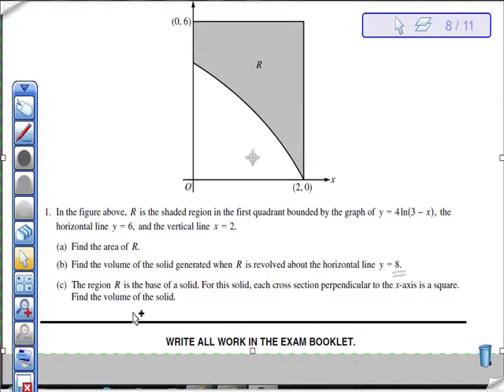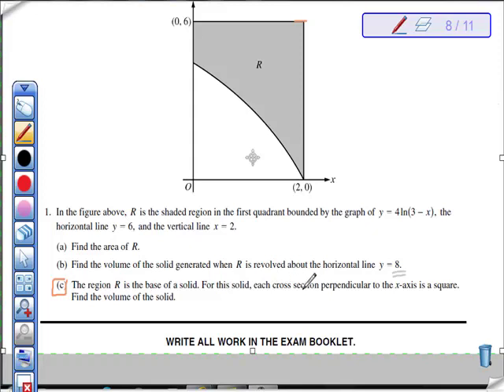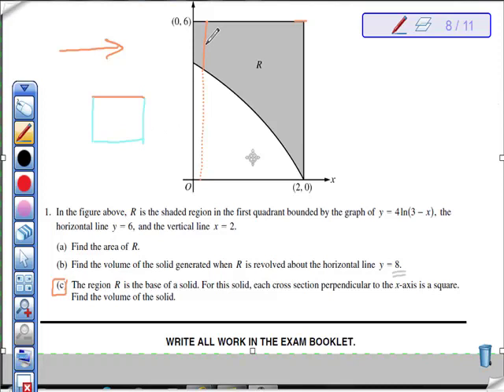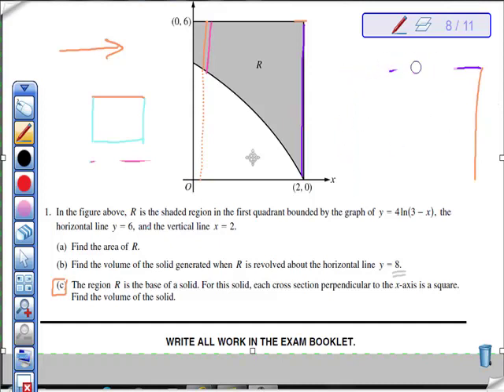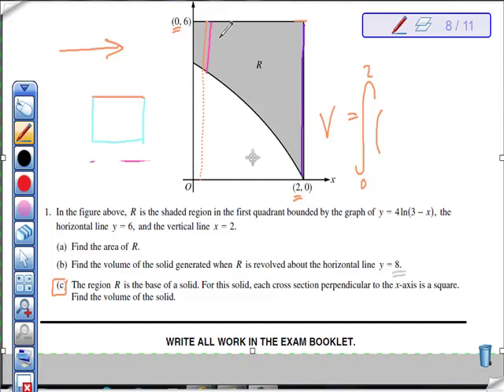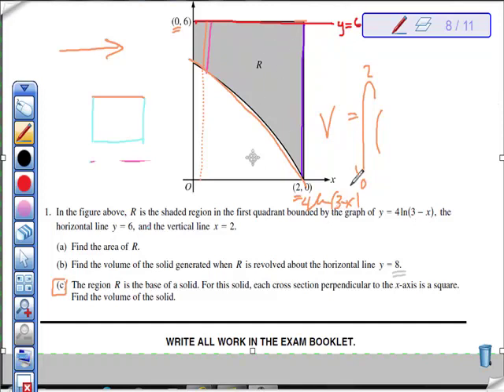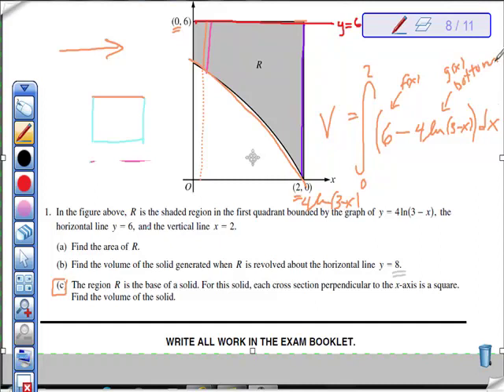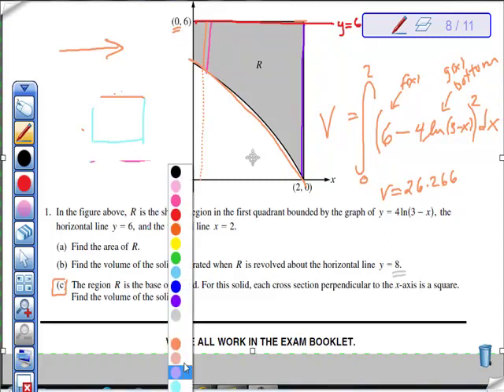AP Calculus Volume Region of Function is the Base of a Solid 2010